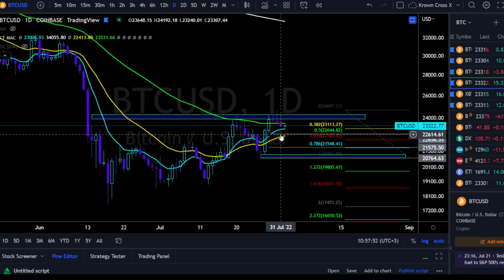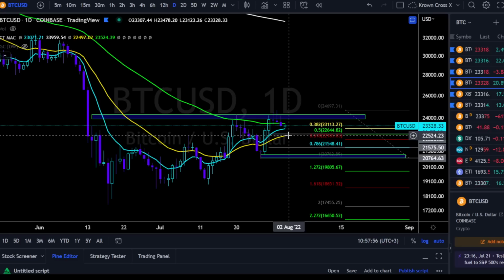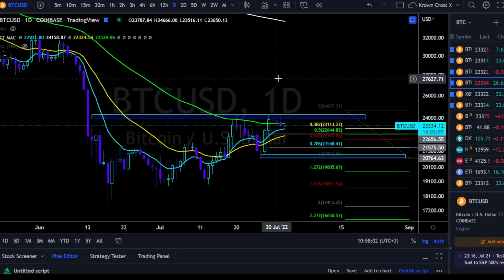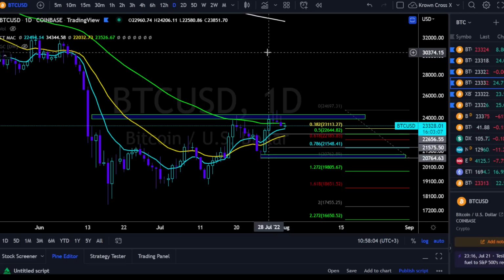Bitcoin Caution On Price Today